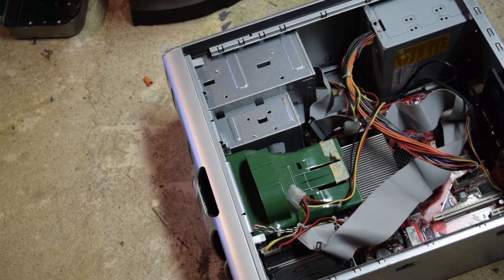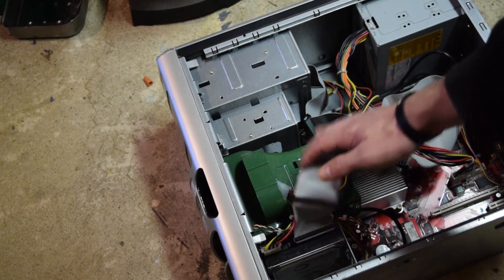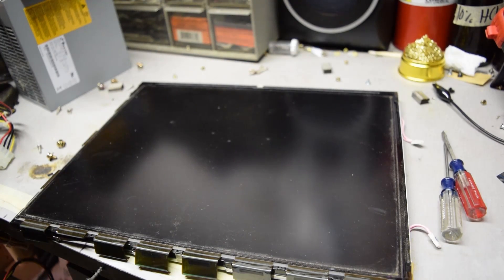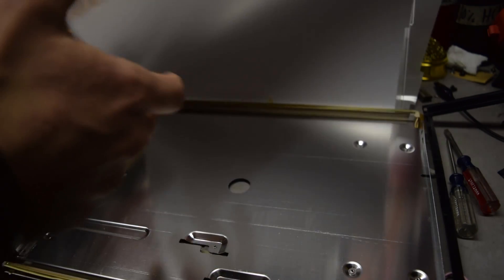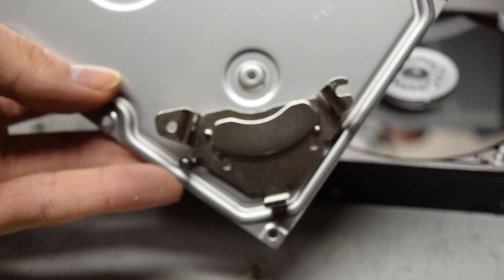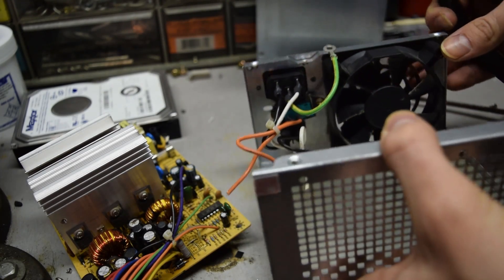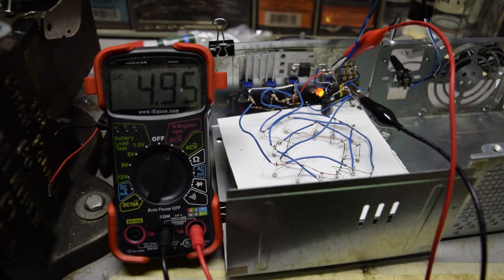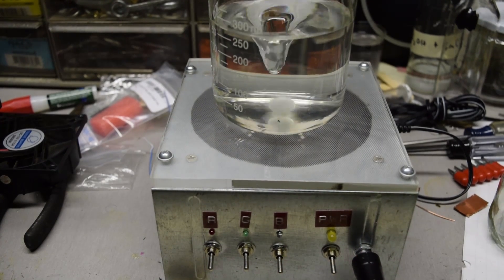How to Build a Magnetic Stirrer Using parts from an Old Computer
In this video I will show how to use parts from an old computer and a LM317 variable voltage regulator to build a magnetic stirrer plate that is an extremely useful piece of laboratory equipment.

This is a sister video on how to photography vortices formed in the stirrer; that video can be found